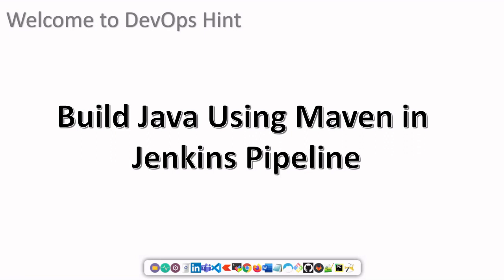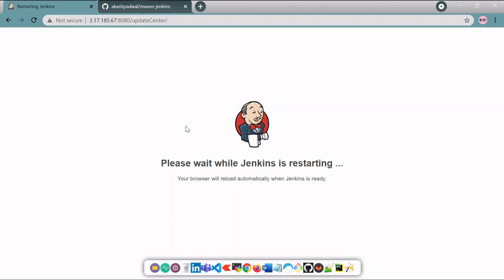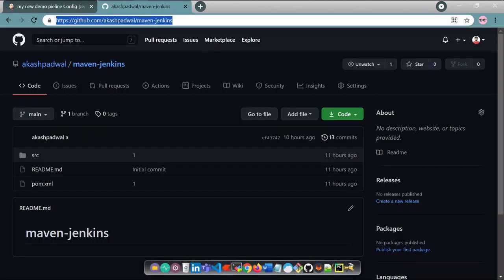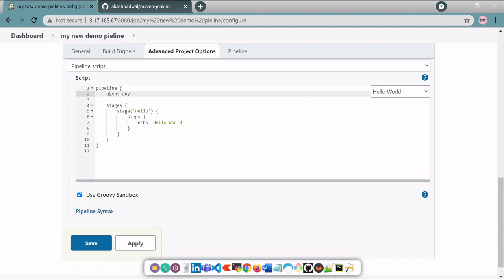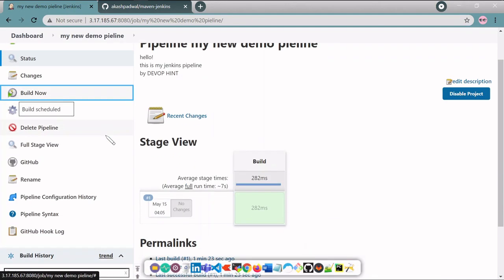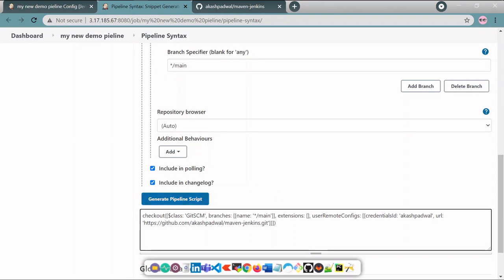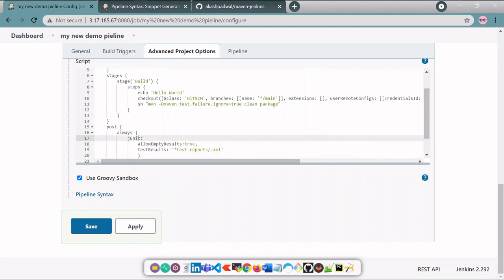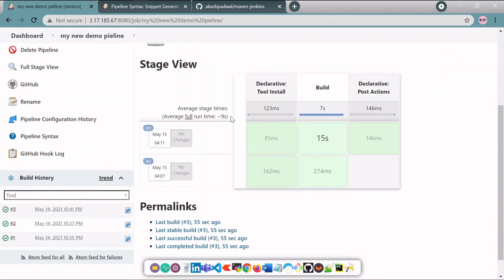#4: Build Java Project using Maven in Jenkins Pipeline | Jenkinsfile for Maven Build | Jenkins CI/CD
In this Video we are going to cover How to Build Java Project Using Maven in Jenkins Pipeline, creating Jenkinsfile for Maven Build , Jenkins Pipeline to Build Java Project using Maven.

0:00 Introduction, What is Jenkins Pipeline, What is Jenkinsfile
1:38 Install Maven Integration, pipeline maven integration and pipeline utility steps plugin in jenkins
2:32 Overview of Maven GitHub Project
3:26 Create Pipeline Job In Jenkins, integrate github repo and add build triggers in Jenkins
4:25 Create Jenkinsfile declarative script to build java project using maven
12:49 Build Java Project using Maven in Jenkins Pipeline

Follow this article for step by step guide with screenshots

Jenkinsfile to build maven project

pipeline {
    agent any

    tools {
        maven "maven"
        jdk "jdk11"

    stages {
        stage('Initialize'){
            steps{
                echo "PATH = ${M2_HOME}/bin:${PATH}"
                echo "M2_HOME = /opt/maven"
        stage('Build') {
            steps {
                dir("/var/lib/jenkins/workspace/New_demo/my-app") {
                sh 'mvn -B -DskipTests clean package'

    post {
       always {
          junit(
        allowEmptyResults: true,
        testResults: '*/test-reports/.xml'